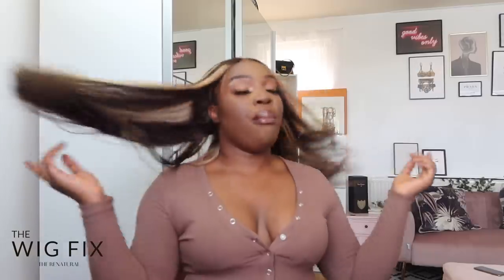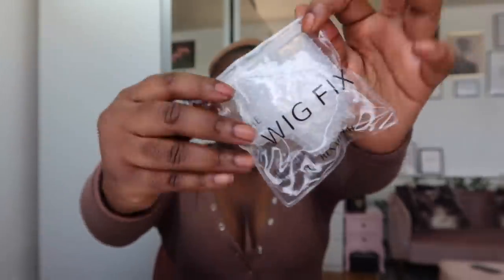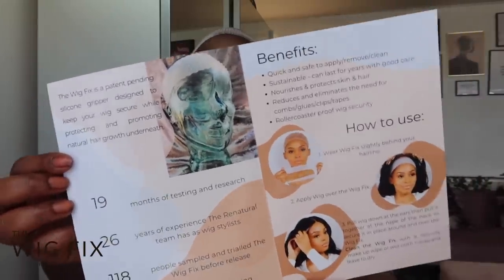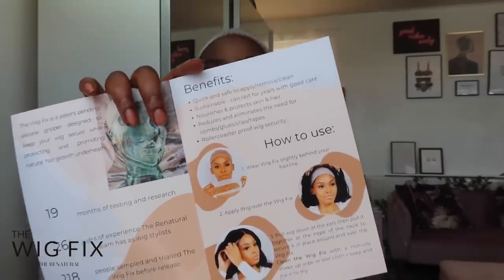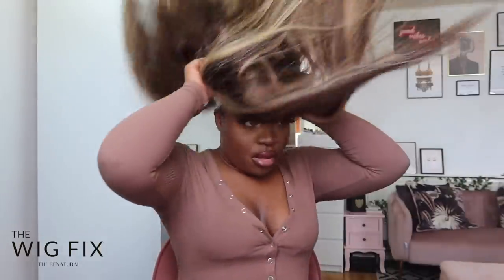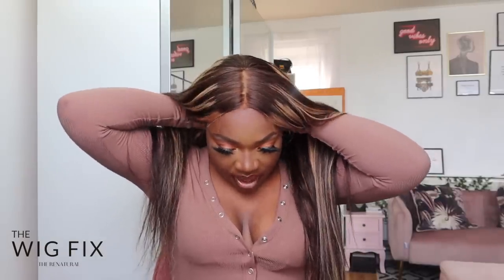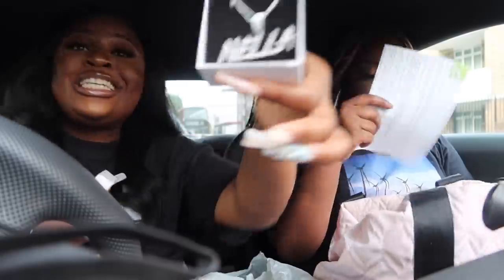taking her out on a date ft WIG FIX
Youtube bio: The wig fix is the perfect alternative for great wig security minus the glue! Let protect our hair and edges -

LONDON
NW1 9RY

Snapchat ‣ @AnnieDreaXO

MUSIC (WHICH I DO NOT OWN)
ALL THE MUSIC I USE THIS YEAR WILL BE IN THIS PLAYLIST
CAMERA
‣ CANON G7X Mark iii
EDITING SOFTWARE
‣ FINAL CUT PRO X
FILMED & EDITED BY ANNIE DREA